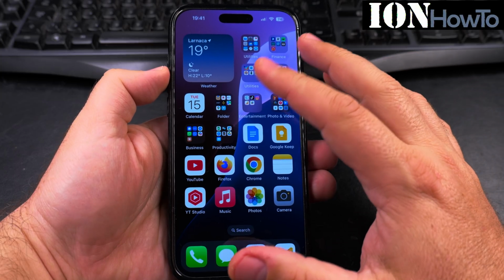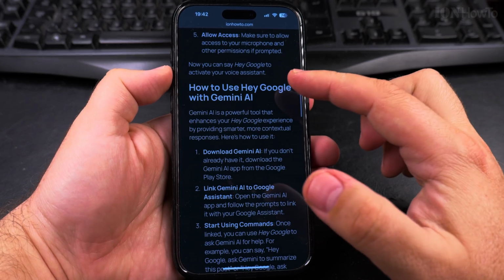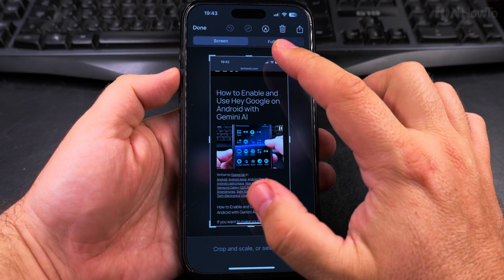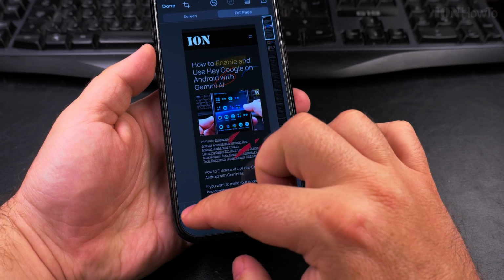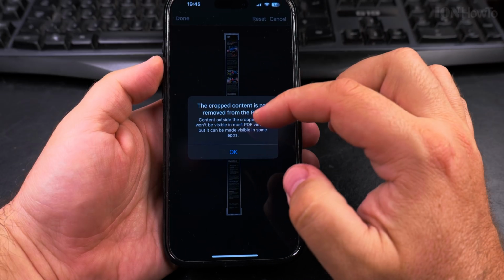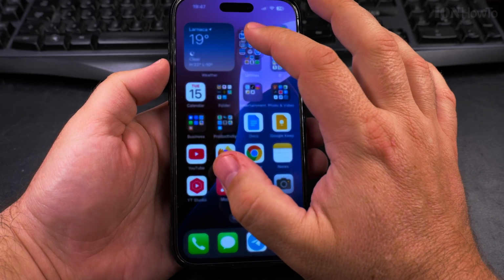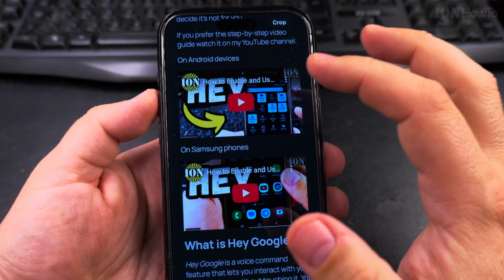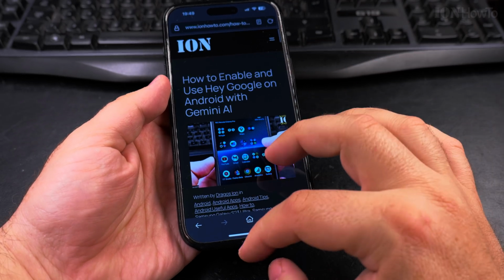How to Take a Full-Page Screenshot on iPhone Long Screenshot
How to take a full-page screenshot iPhone.
iPhone long screenshot tutorial.
Capture entire webpage on iPhone.
Save scrolling screenshot iOS.
How to screenshot whole page in Safari.
Take a full-page photo of a document iPhone.

Demonstrated on iOS 18.4 with iPhone 16 Pro Max Titanium Black 256 GB version Global model A3296 - MYWV3ZD/A

If you need to capture an entire webpage, document, or long conversation on your iPhone, I show you how to take a full-page screenshot. This feature lets you save everything as one image, even if it’s longer than your iPhone screen.

To take a long screenshot on iPhone, first take a normal screenshot by pressing the side button and volume up button (or home button on older models). Then, tap the preview thumbnail and choose the "Full Page" option at the top. You can save it as a PDF or crop it to keep just the parts you need.

This works in Chrome, Firefox, Safari, Notes, and some other apps that support scrolling content.

The full-page screenshot feature is available on iPhones running iOS 13 and later, including iPhone X, iPhone 15, iPhone 16, and newer models. If you’re looking for ways to capture long receipts, emails, or social media threads, this will save you some time.

Any questions?